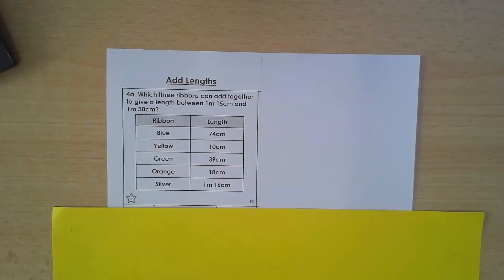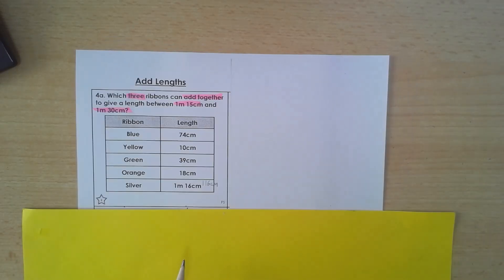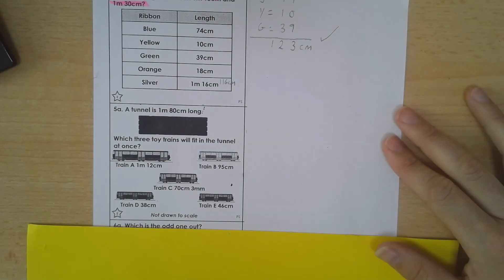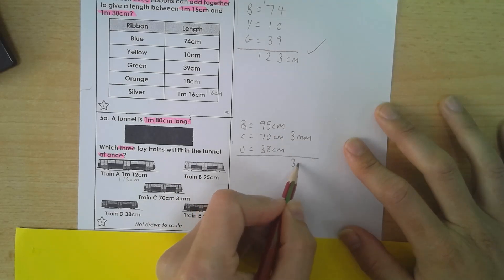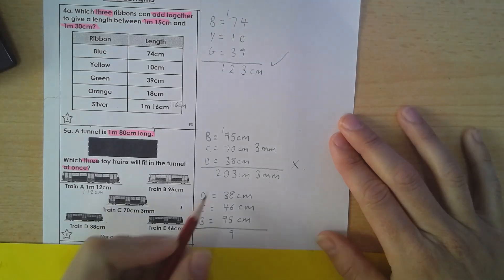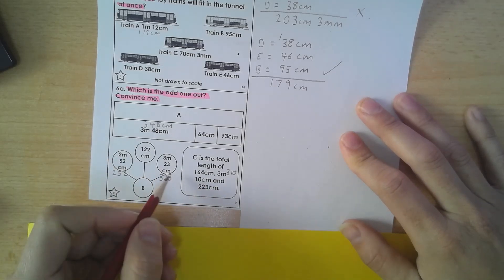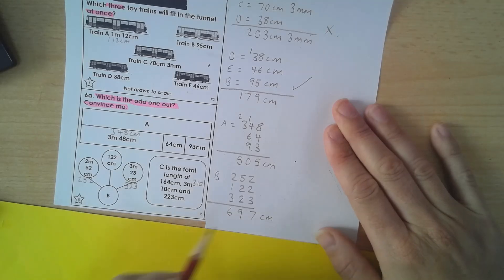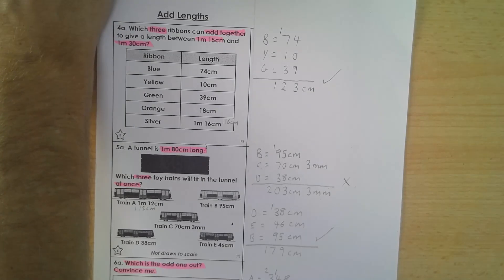Year 3 - Adding Lengths Problem Solving - 19 March 2020